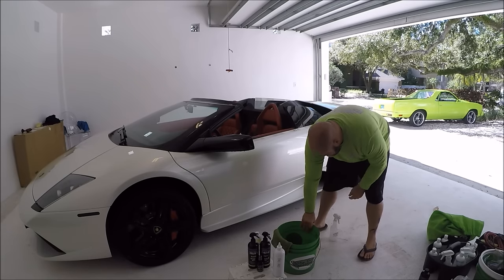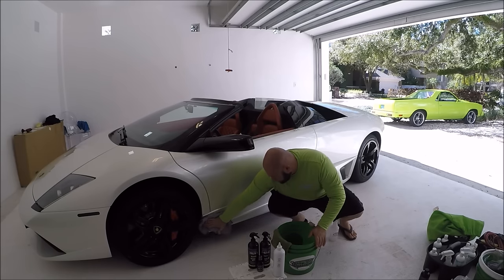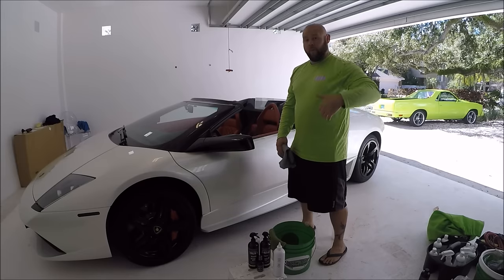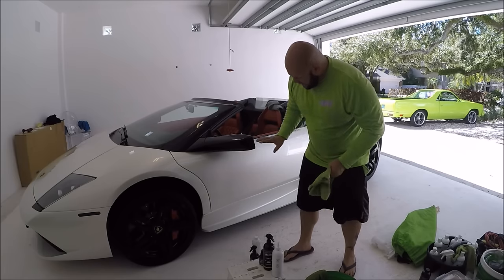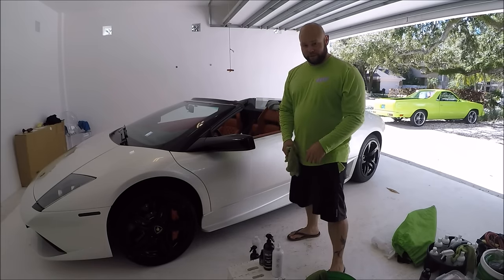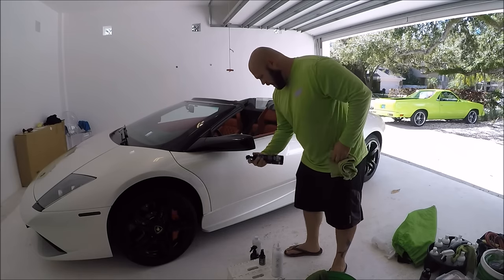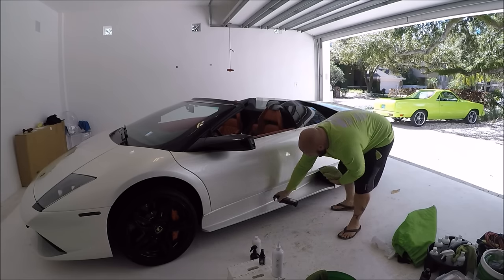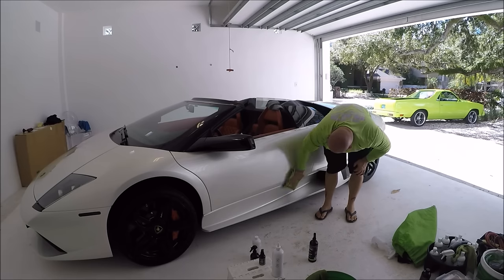2009 LAMBORGHINI MURCIELAGO - FORCE FIELD PROTECTION SYSTEM - DEMO AND INSTRUCTIONS